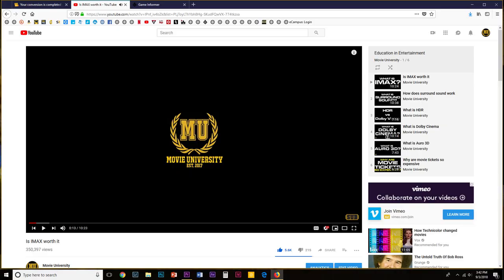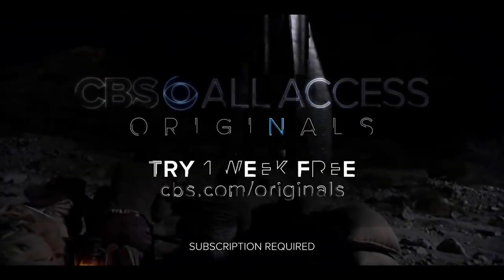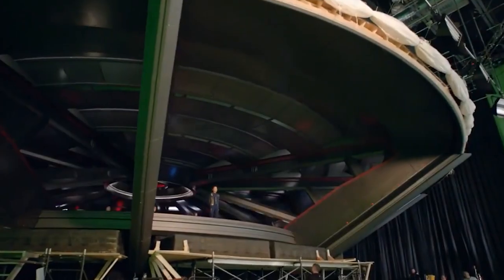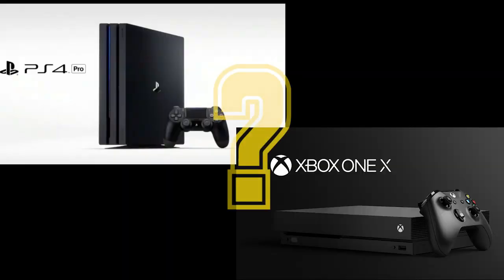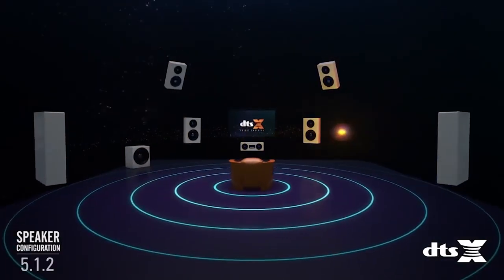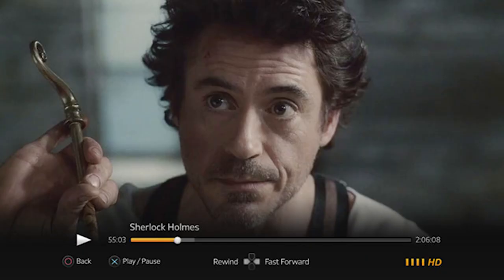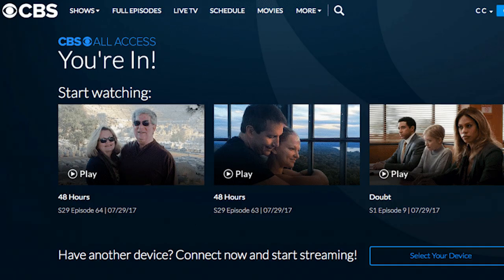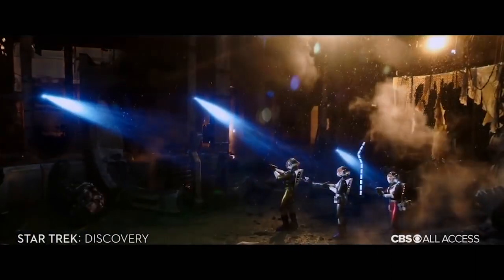Is CBS All Access Worth It?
CBS All Access has been around for a few years now, but is it worth it?